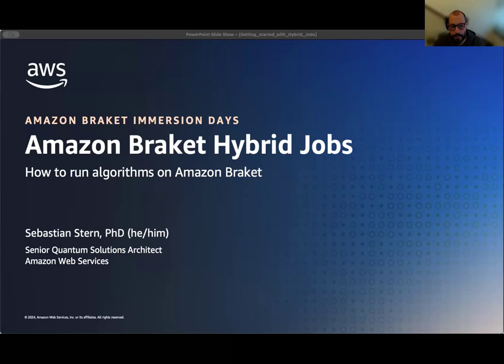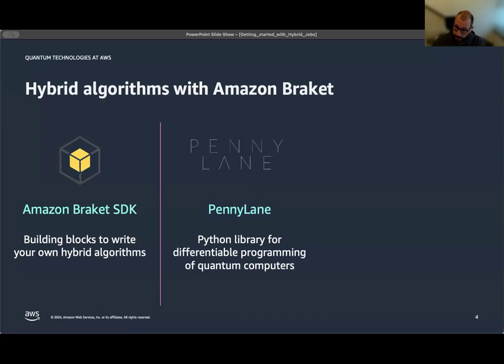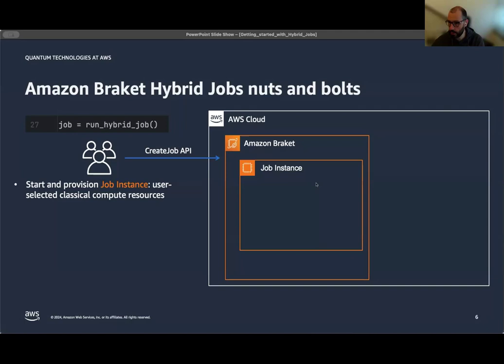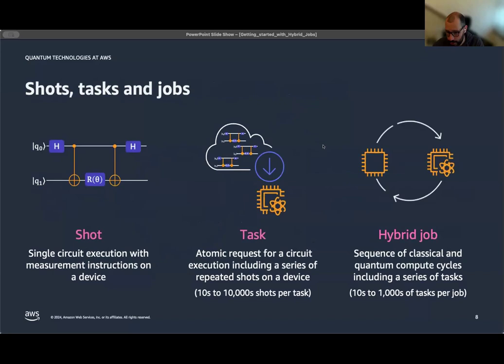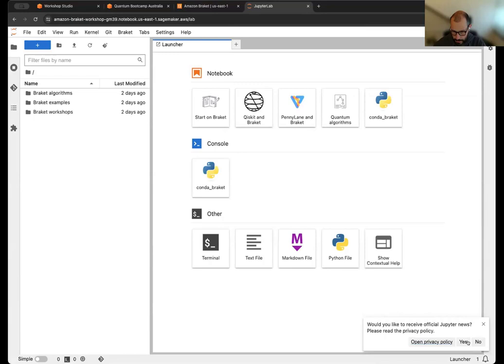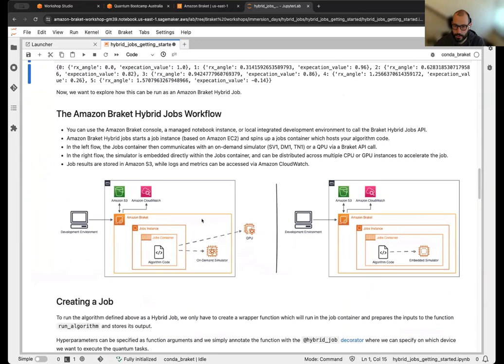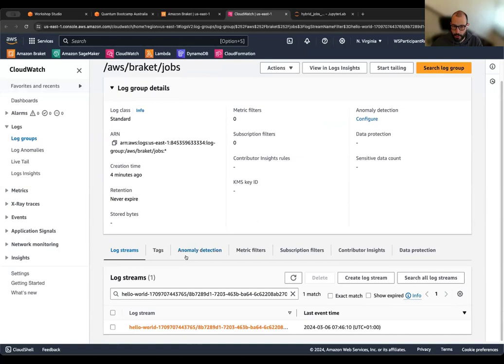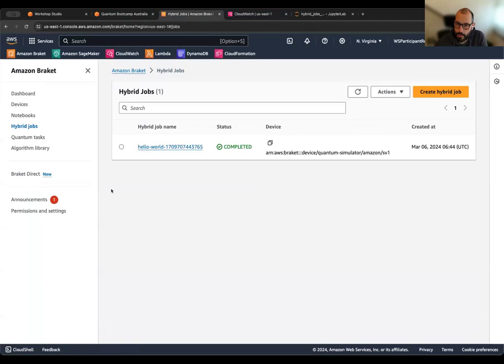Quantum bootcamp - day 2 part 5: Introduction to Amazon Braket Hybrid Jobs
Presented by Sebastian Stern, Quantum Solutions Architect at AWS
Topics covered include:
- How to run a hybrid job